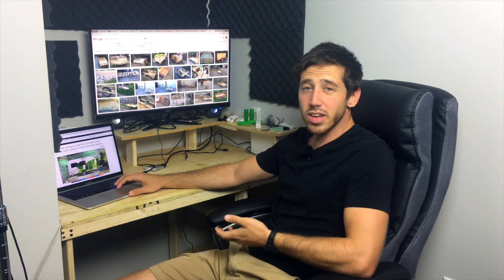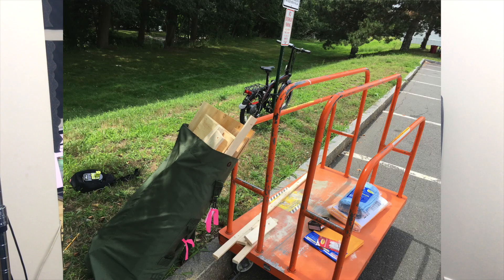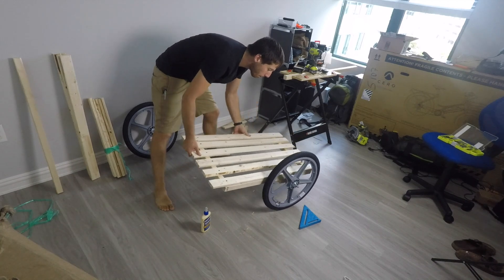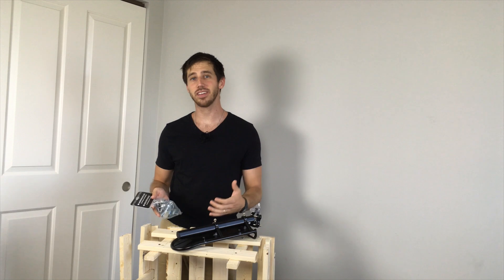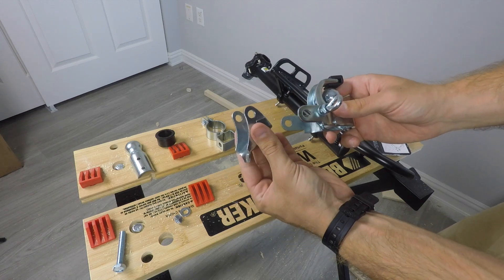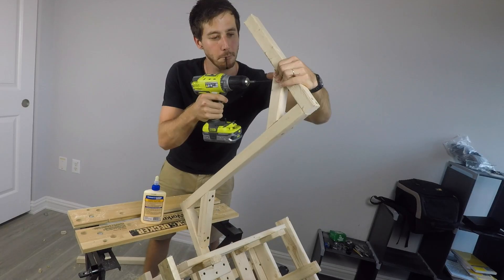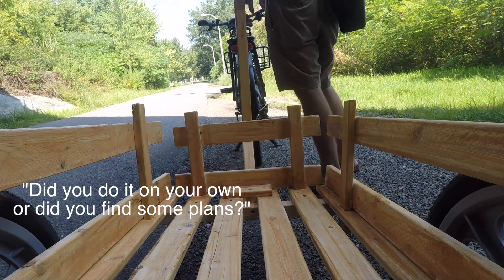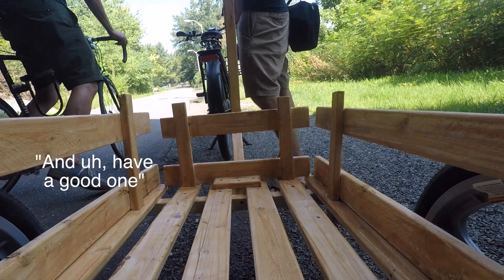How to build a DIY trailer for a bicycle or e-bike!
Parts used in this video:
Trailer hitch
wheels (20" of these, or 16" works)
1/2" bolts": 1/2" x 6" galvanized bolts
other hardware: 1/2" galvanized washers and nylock nuts